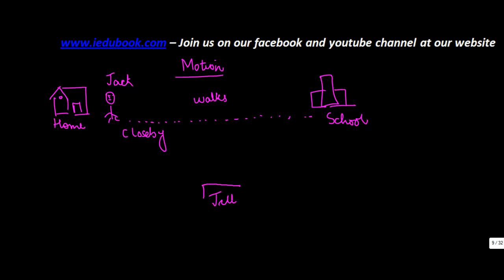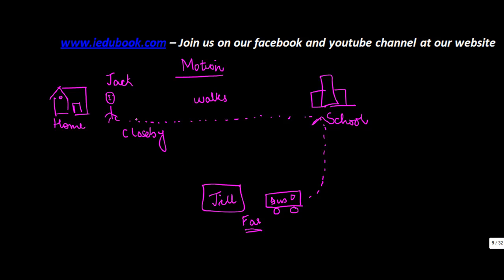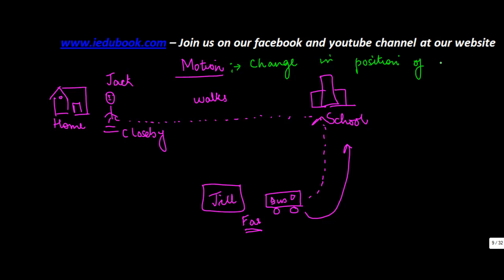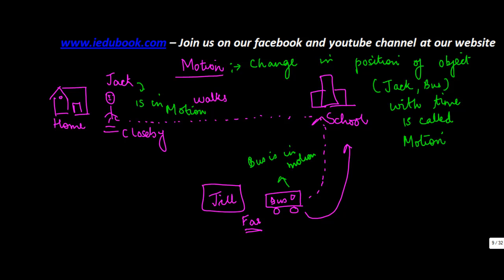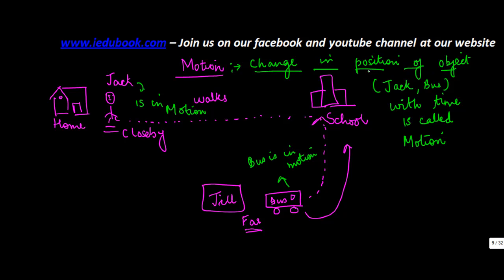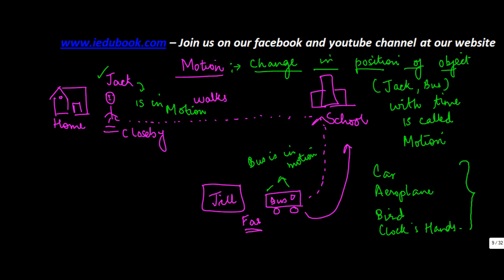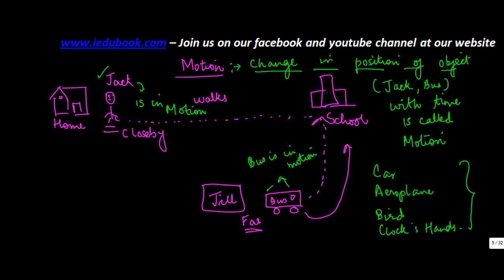Motion - Physics - Science - Class 6/VI - ISCE,CBSE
Learn About - Motion - Physics - Science - Class 6/VI - ISCE,CBSE